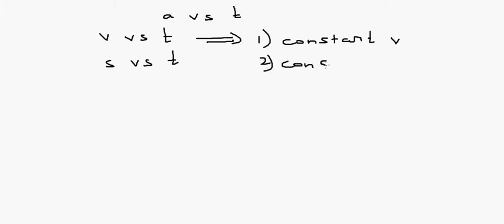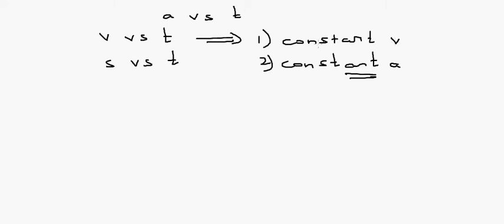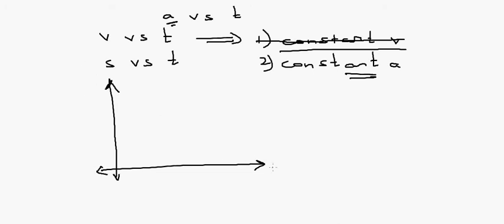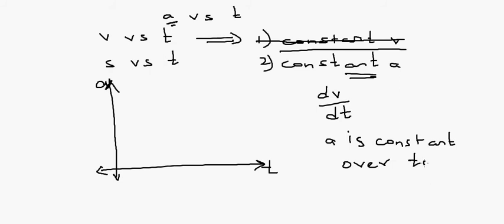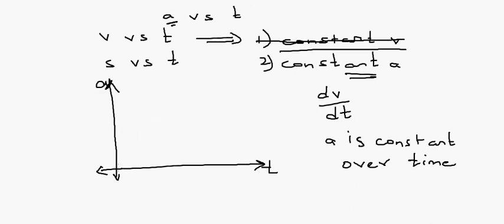Physics: Kinematics- Acceleration vs Time Graphs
This video talks about the Acceleration vs Time Graphs. You may enter any questions you have regarding the concepts; I shall try to answer those questions as soon as possible. If the answer is too long to explain in the comments box, I shall make a separate video on it.